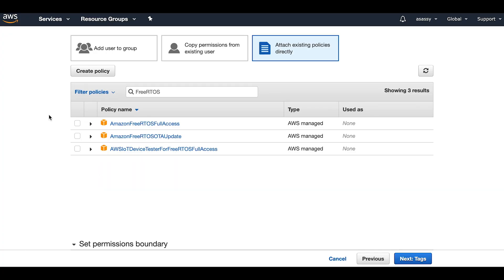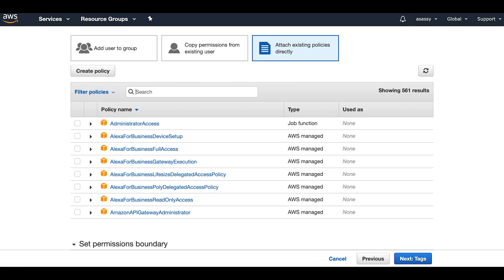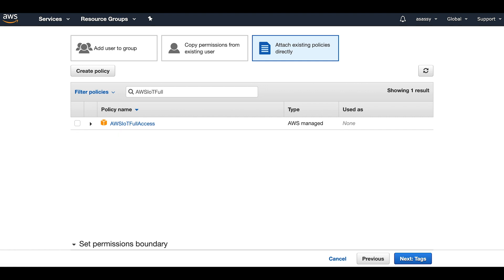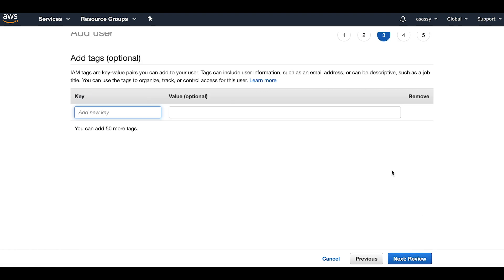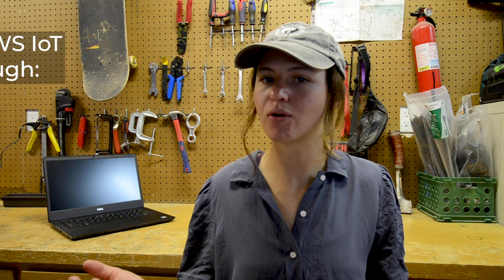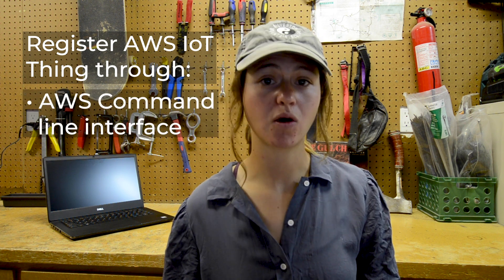Project Showcase: Implementing FreeRTOS on SparkFun RED-V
We’re showcasing the SparkFun RED-V RedBoard! The RISC-V ISA completely changes the computing business model. Instead of traditionally having to buy a specific vendor’s ISA (which is locked under licenses, royalties and NDAs), the RISC-V architecture allows users to extend the core to fit their specific needs. No need to wait for a vendor to mitigate security flaws or for you to get support - you can customize, mitigate, and scale the core exactly how you want to.